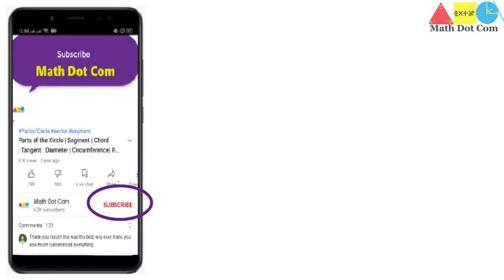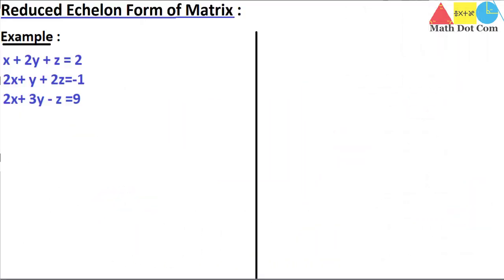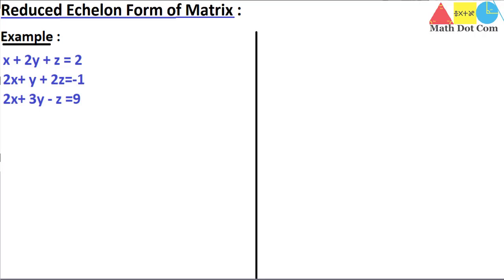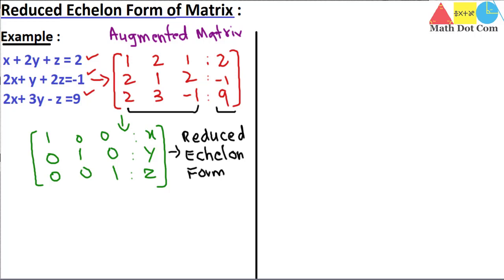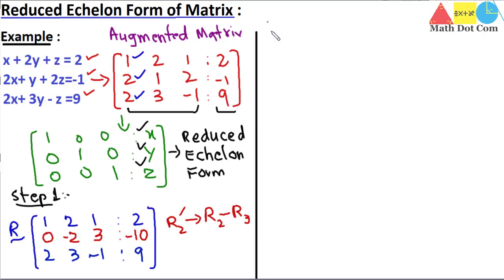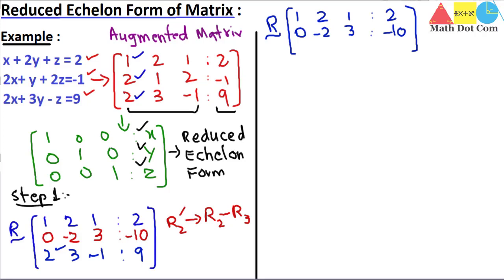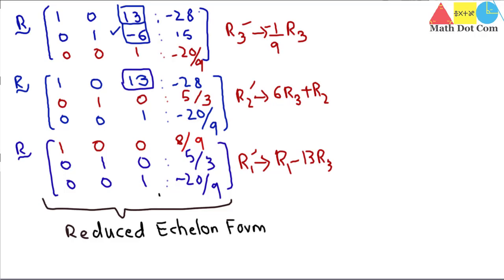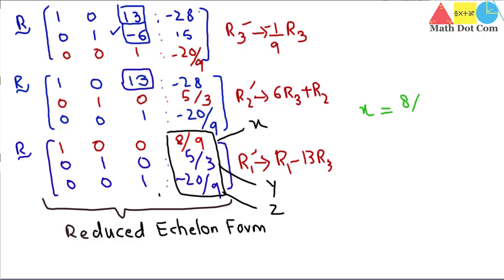Reduced Row Echelon Form of a Matrix |Solving a System of Equations| Matrices |Math Dot Com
Reduced row echelon form is a type of matrix used to solve systems of linear equations.